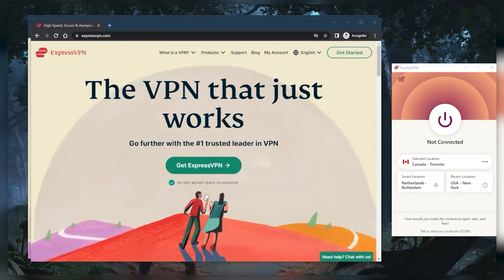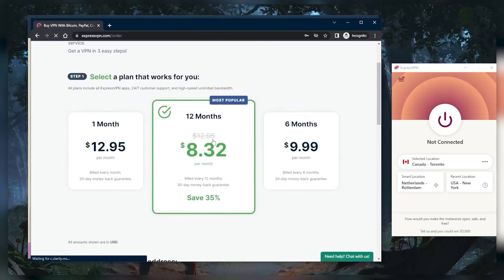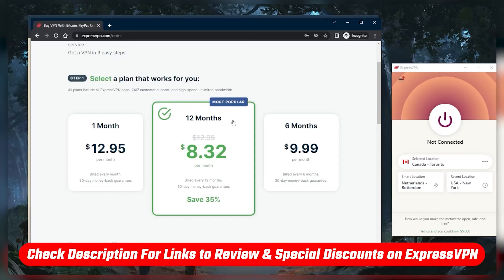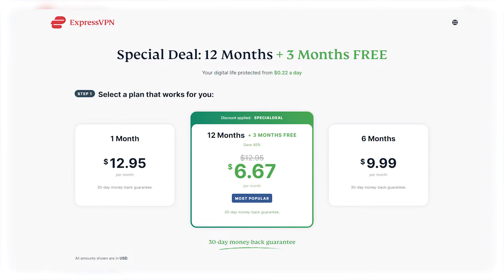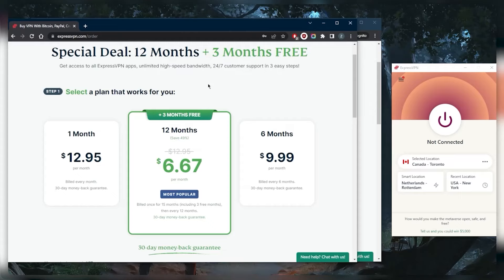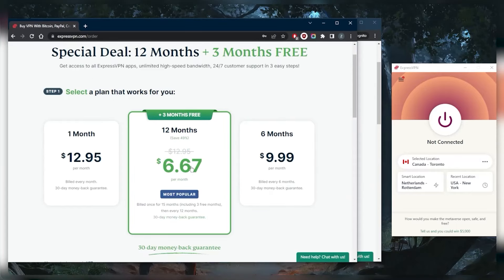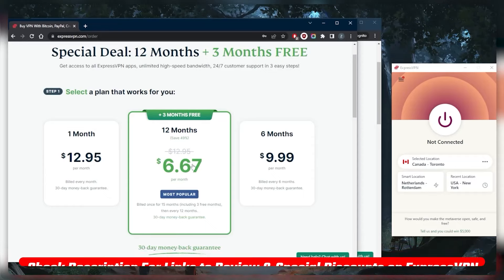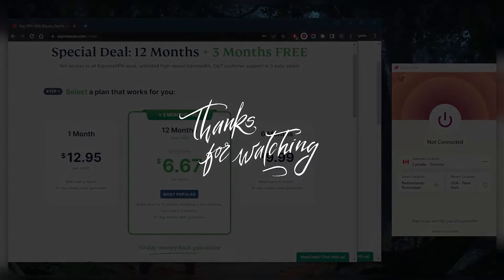ExpressVPN 15 months Deal: 49% off 12+3 Month Free 2025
In this section, we'll discuss the current discount deal available for ExpressVPN. The standard pricing for ExpressVPN is outlined, highlighting the monthly cost and the total duration of the plan. By clicking the provided link, viewers can access this exclusive deal and enjoy significant savings on their subscription.

Benefits of the ExpressVPN Deal

Here, we'll delve into the benefits of taking advantage of the ExpressVPN discount deal. By saving 49% on the subscription cost and receiving three extra months for free, users can enjoy extended access to ExpressVPN's premium features and services. This section will emphasize the value proposition of the deal, highlighting the increased duration of service and the savings achieved compared to the standard pricing.

How to Access the ExpressVPN Deal

In the final section, we'll provide instructions on how viewers can access the ExpressVPN discount deal. Additionally, we'll mention the availability of a full review of ExpressVPN for those interested in learning more about its features and capabilities.

Hope you enjoyed my ExpressVPN 15 months Deal: 49% off 12+3 Month Free 2025 Video.